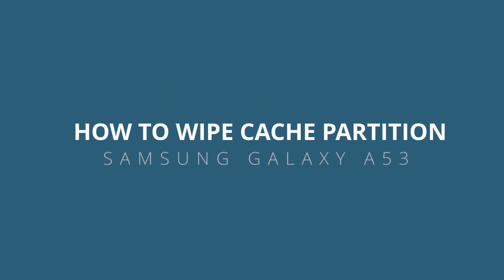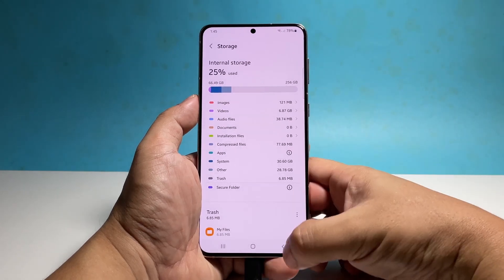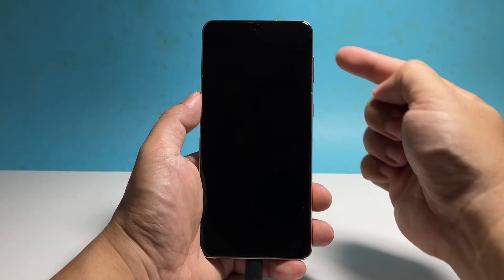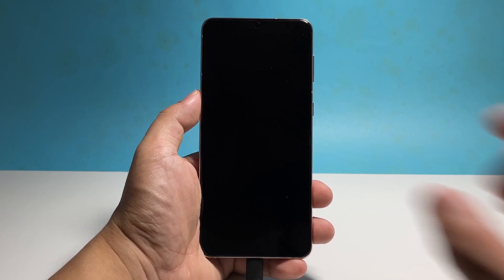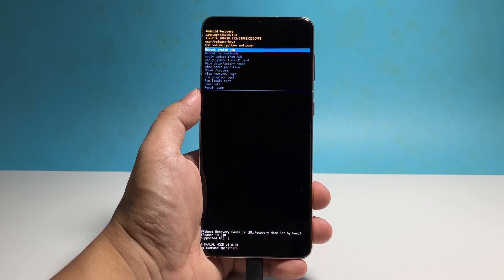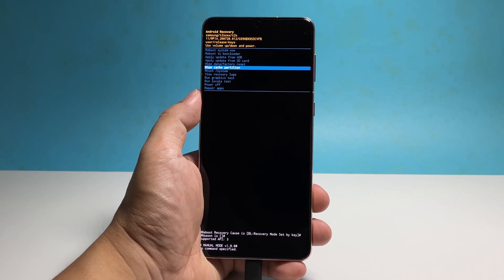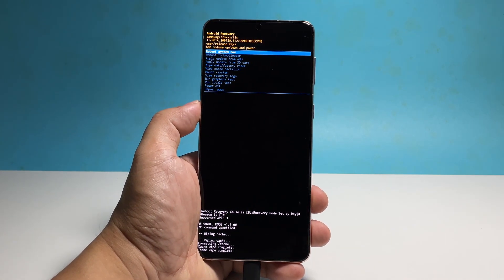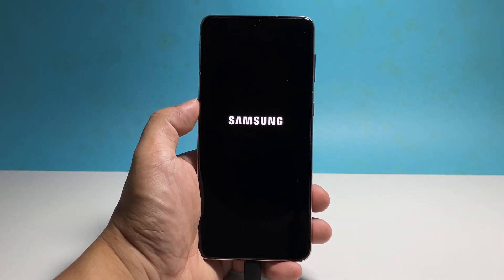How To Wipe Cache Partition In Samsung Galaxy A53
This video will guide you how to wipe the cache partition on your Samsung Galaxy A53, which will delete the temporary system files Android has created so that they will be replaced with new ones.

So if you’re ready, follow these steps to delete the contents of the cache partition.

To begin, turn your phone off. You can pull down the quick settings panel and tap the power icon. Once the power menu shows, tap Power off, and then confirm you want to power it off.